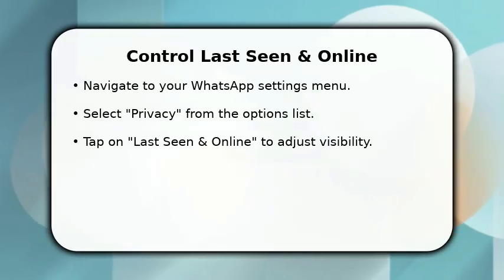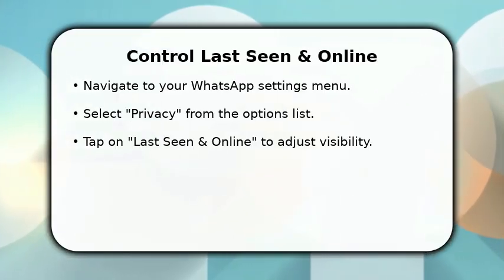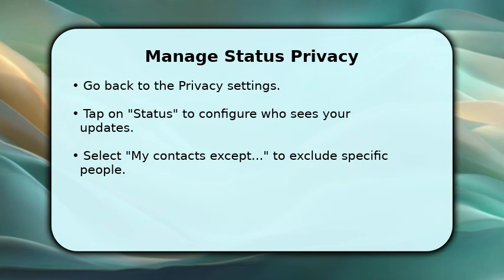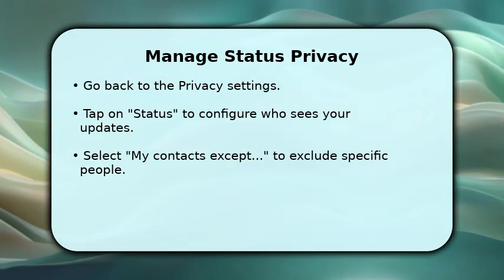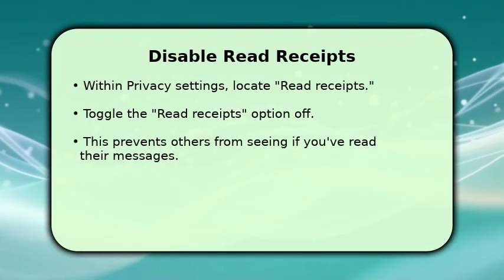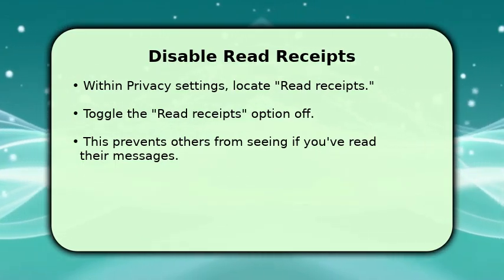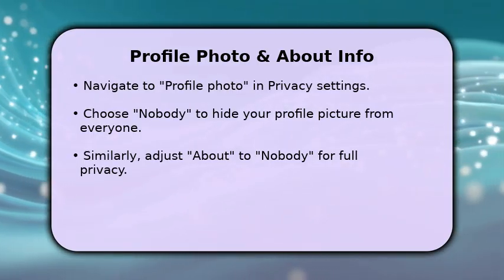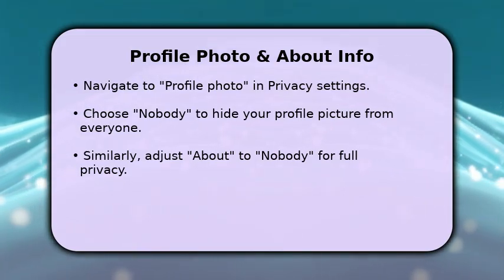How to Hide Online on WhatsApp - Step By Step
▸ (x) In this video, we will show you how to hide your online status on WhatsApp. Are you tired of seeing your friends' online status? Do you want to keep your personal life private? This tutorial will guide you through the steps to hide your online status on WhatsApp. From changing your settings to using third-party apps, we'll cover it all.

hide online whatsapp, whatsapp online status hidden, how to hide online on whatsapp, whatsapp privacy tips, online status hidden whatsapp, whatsapp settings tutorial, hide whatsapp online, whatsapp private mode